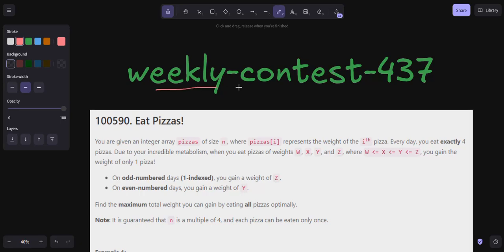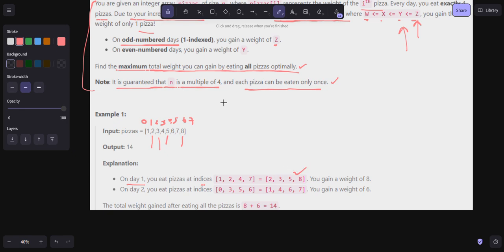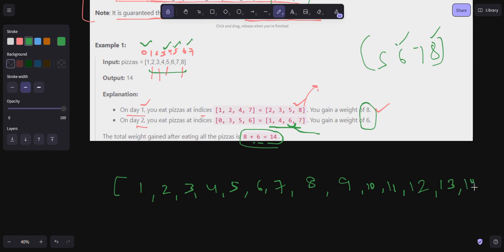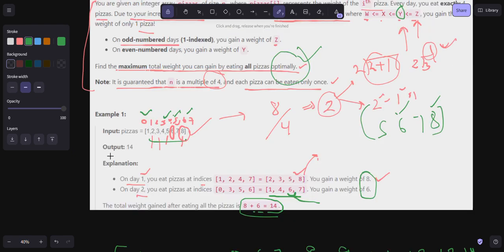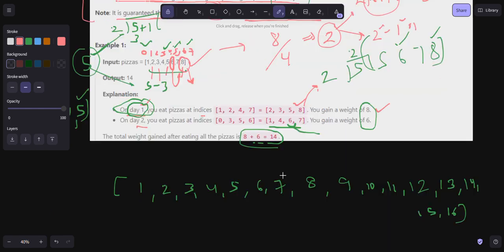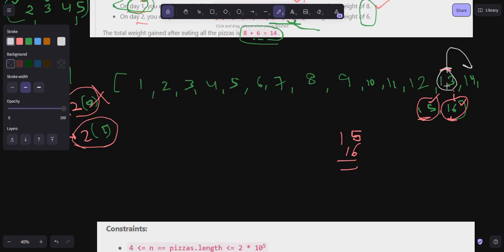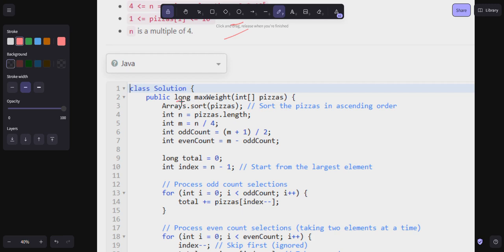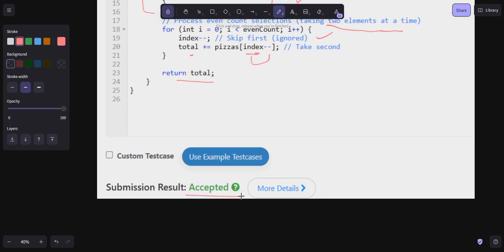Eat Pizzas! | Weekly Contest 437 | Java Code | Developer Coder